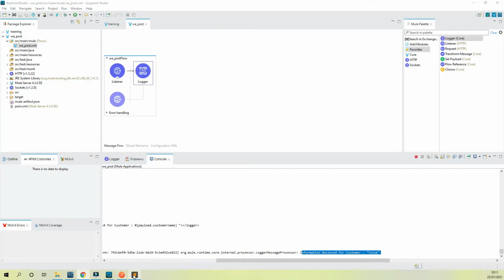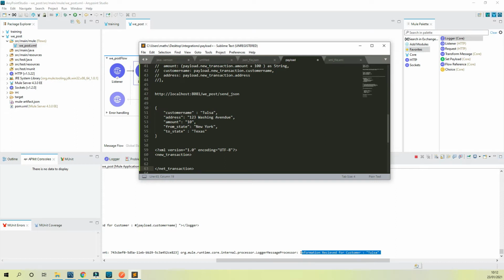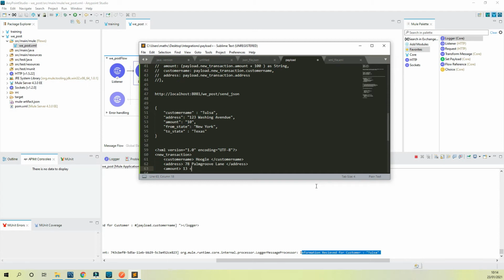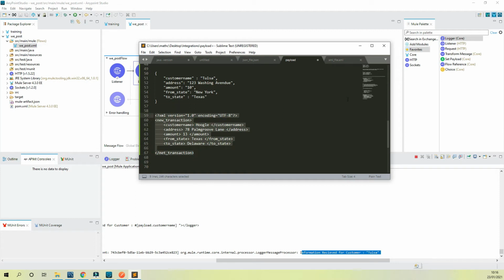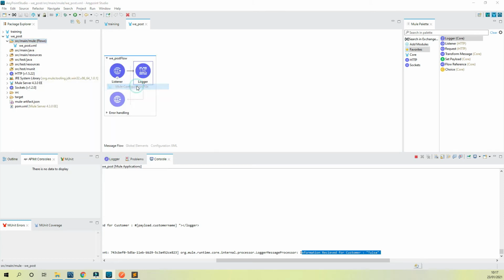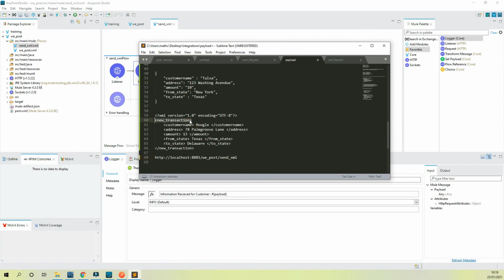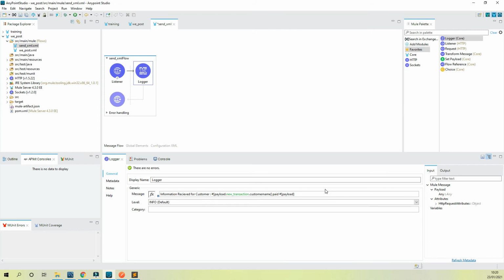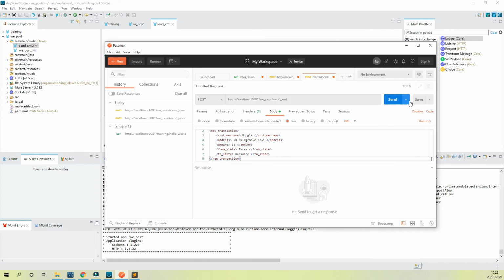Session 06 XML Payload Mulesoft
Legacy Applications still use XML to transmit data, New systems also are not left out. With this video understand how to consume XML in Mule